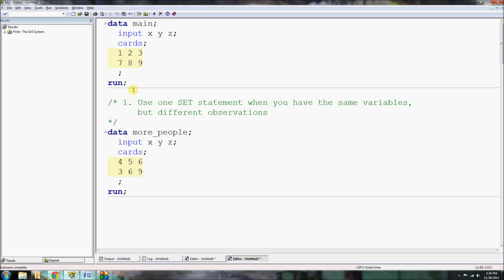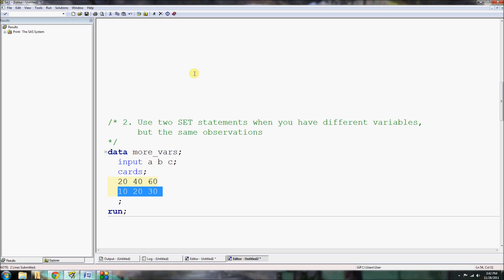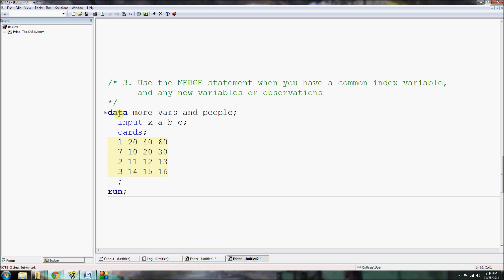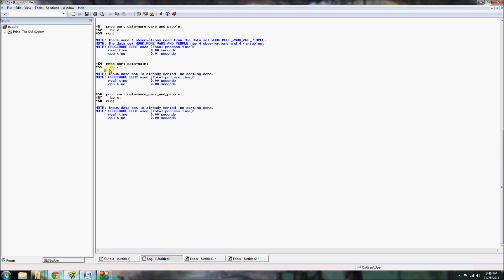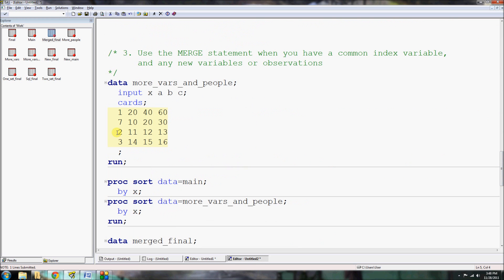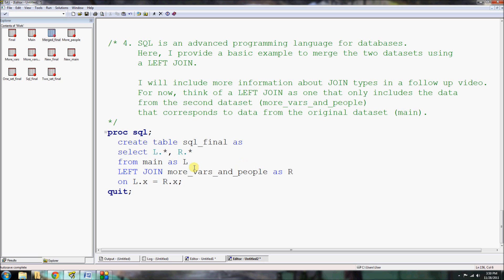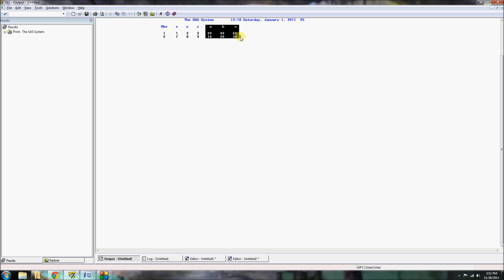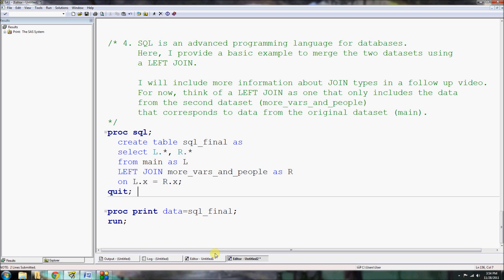How to Use SAS - Lesson 4 - Merging Data Sets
Mike's SAS Tutorials Lesson 4

This video series is intended to help you learn how to program using SAS for your statistical needs. Lesson 4 introduces the concept of merging SAS data sets using a variety of methods. I discuss how one can merge two or more data sets in the DATA STEP using the SET statement. I also describe how one can use the MERGE statement to bring two or more datasets together that may have a common index variable. Furthermore, I describe the SORT procedure (PROC SORT) that must be used with the MERGE statement. Finally, I provide basic methods of merging data sets using PROC SQL.

Helpful Notes:
1. Use one SET statement when you have the same variables, but different observations.

2. Use two SET statements when you have different variables, but the same observations.

3. Use the MERGE statement when you have a common index variable, and any new variables or observations.

4. The MERGE statement first requires that you use the SORT procedure (PROC SORT) to sort on the index variable before merging.

5. Make sure that you add the BY statement after the MERGE statement in your DATA step or you will have a new dataset that is merged incorrectly.

6. PROC SQL is an advanced method of merging data that can be very powerful for large datasets. It uses different kinds of "JOINS" that I will provide more information on in a later video.

Today's Code:
data main;
  input x y z;
  cards;
  1 2 3
  7 8 9
run;

data more_people;
  cards;
  4 5 6
  3 6 9
run;

data final;
  set main more_people;
run;

proc print data=final; run;

data more_vars;
  input a b c;
  cards;
  20 40 60
  10 20 30
run;
data new_final;
  set main;
  set more_vars;
run;

proc print data=new_final; run;

data more_vars_and_people;
  input x a b c;
  cards;
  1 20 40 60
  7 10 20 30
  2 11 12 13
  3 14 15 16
run;

* The MERGE statement requires that you use an index variable to merge on (e.g. an ID variable).;
* Thus, you must SORT your data BY that index variable.;
proc sort data=main;
  by x;
proc sort data=more_vars_and_people;
  by x;
run;
data merged_final;
  merge main more_vars_and_people;
  by x;
run;

proc print data=merged_final; run;

/* 4. SQL is an advanced programming language for databases.
      Here, I provide a basic example to merge the two datasets using a LEFT JOIN.
      I will include more information about JOIN types in a follow up video.
      For now, think of a LEFT JOIN as one that only includes the data from the second dataset (more_vars_and_people)
      that corresponds to data from the original dataset (main).
proc sql;
  create table sql_final as
  select L.*, R.*
  from main as L
  LEFT JOIN more_vars_and_people as R
  on L.x = R.x;
quit;

proc print data=sql_final; run;